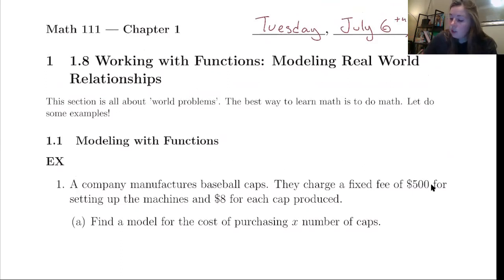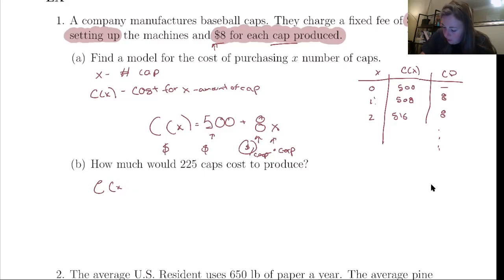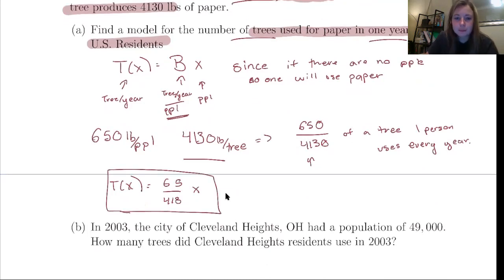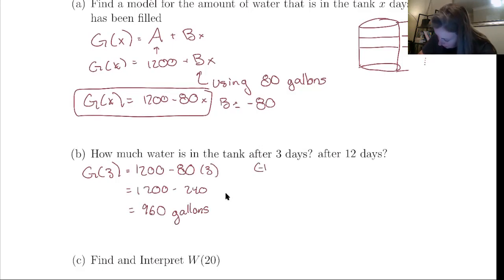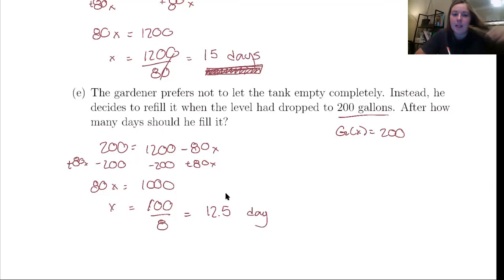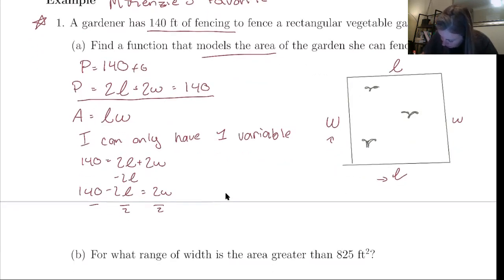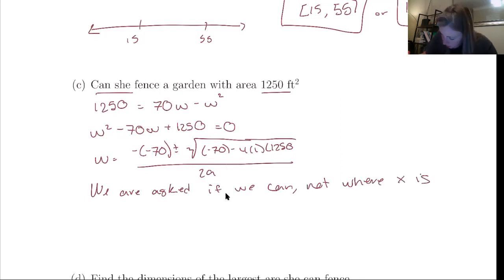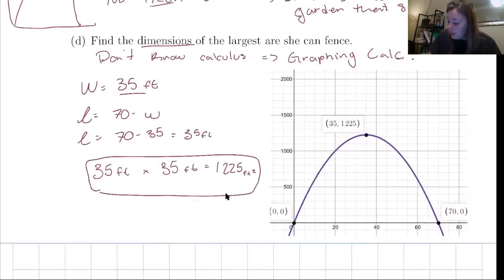MATH 111 - July 6, 2021 - 1.8